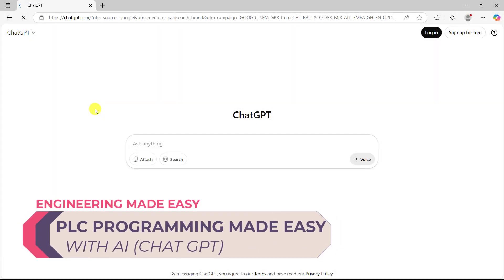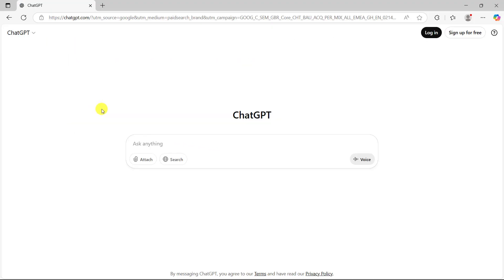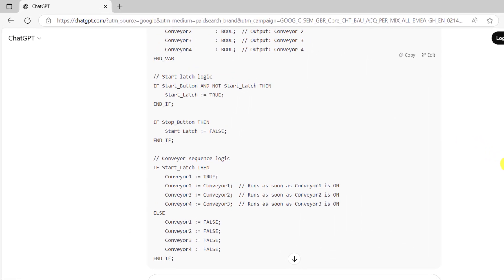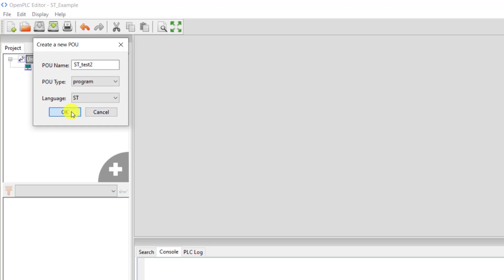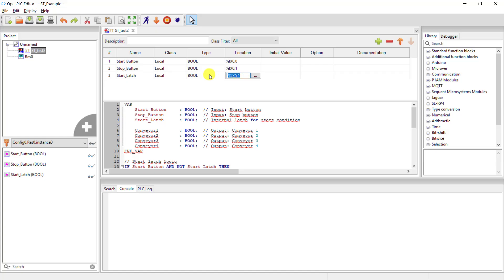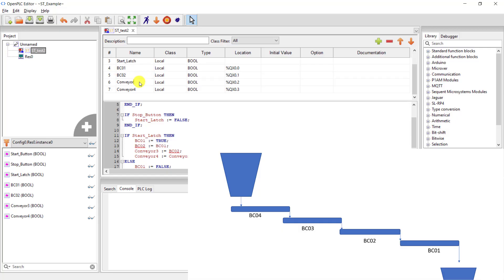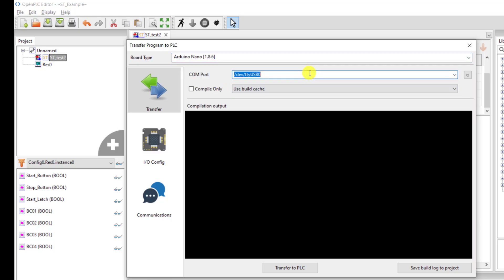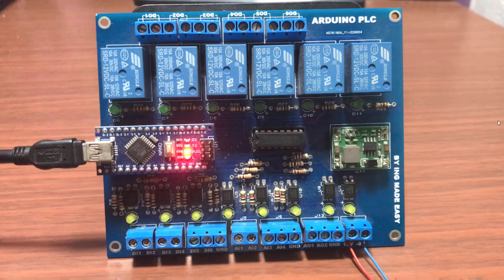OpenPLC Programming Made Easy with AI (Chat GPT)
In this video We will program 4 conveyors to start in sequence without delay using the openPLC editor and Chat GPT The easiest way to achieve this with AI is to use a text-based PLC language like Structured text (ST). Luckily ST is one of the defaults Languages in OpenPLC.